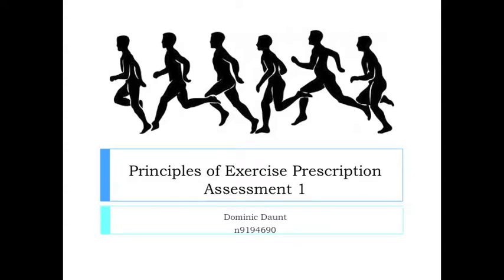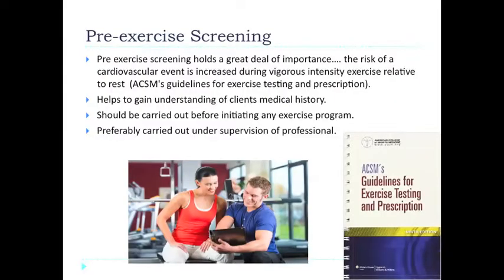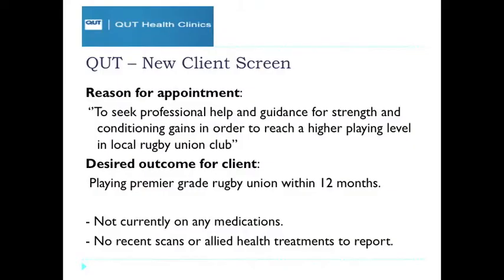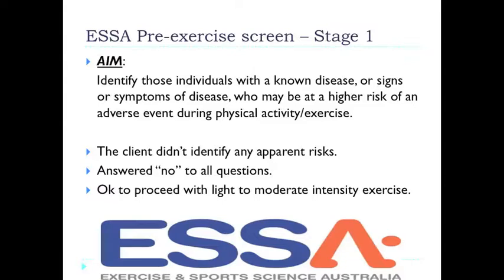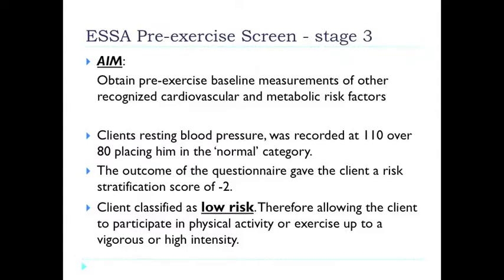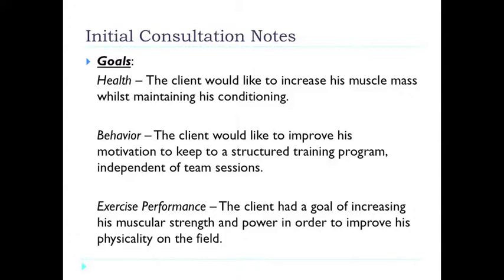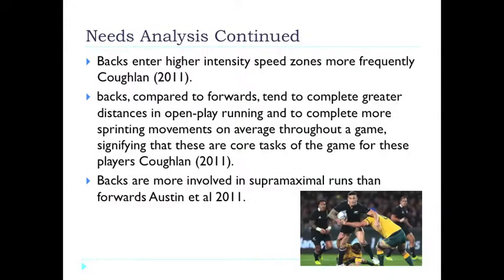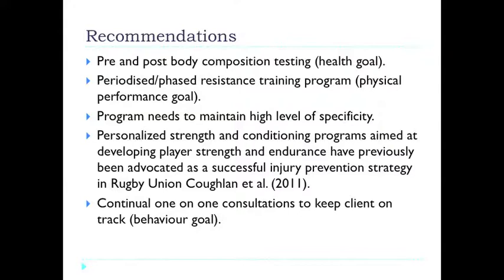Exercise Prescription Presentation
Assessment one, narrated PowerPoint presentation.